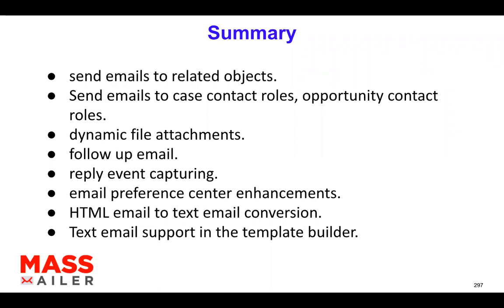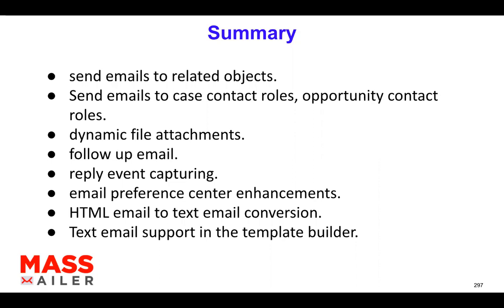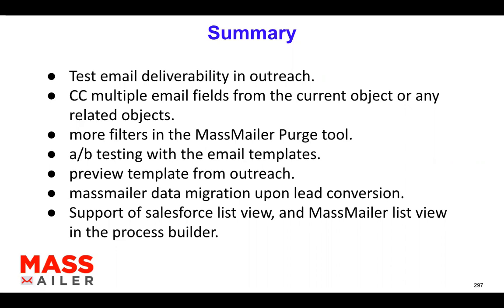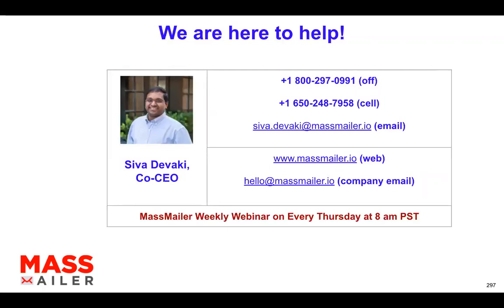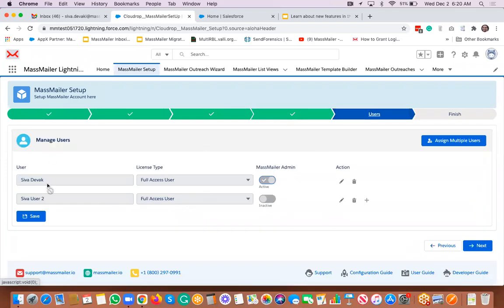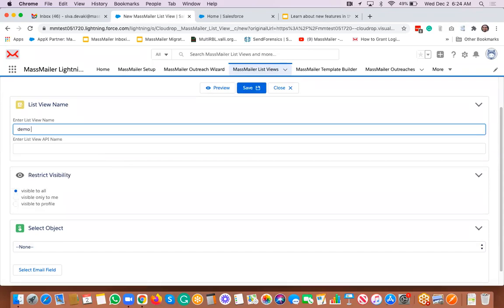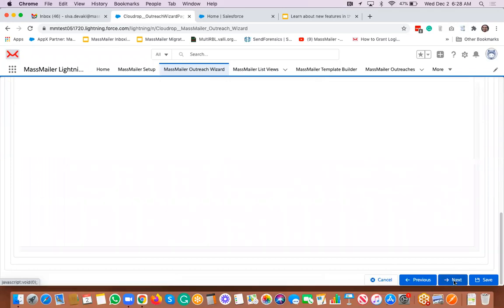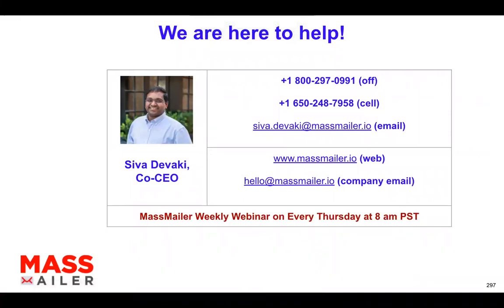MassMailer Nov 20 Release Features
⏲️TIME STAMPS
00:00 - Intro
00:16 - Summary
12:49 - Demo
28:30 - Outro

MassMailer